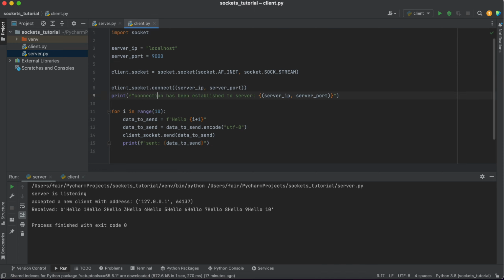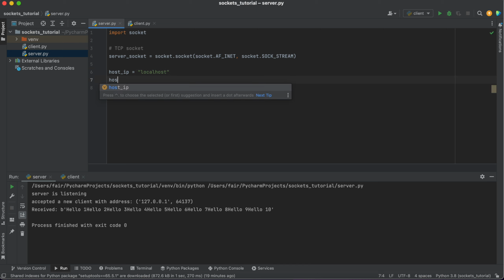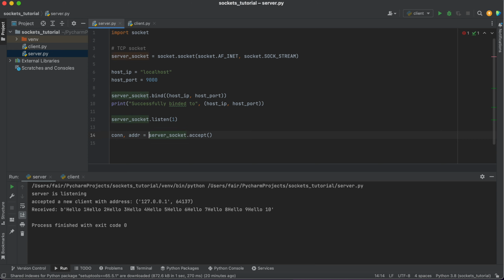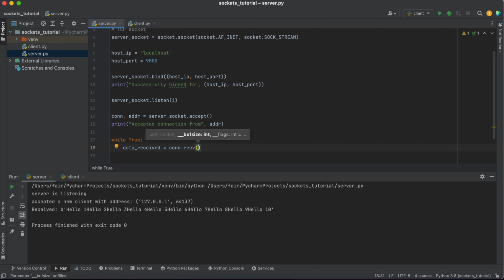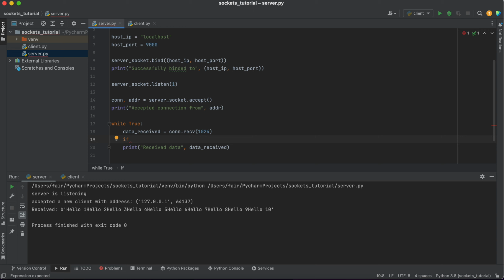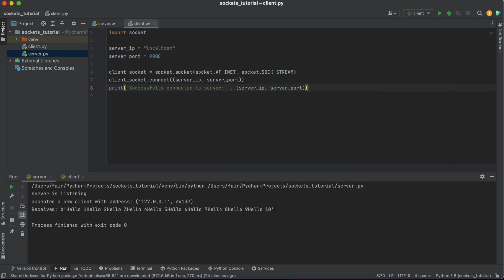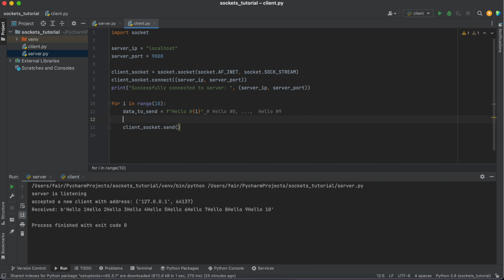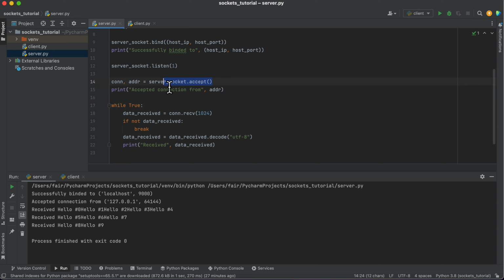Python TCP Socket tutorial: Server and Client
This is a very simple tutorial of TCP socket in python, showing how to setup a server and a client to talk to that server.